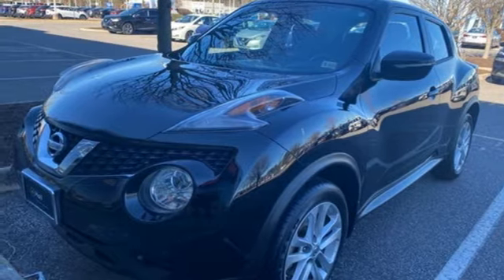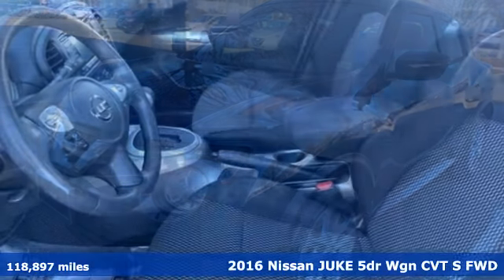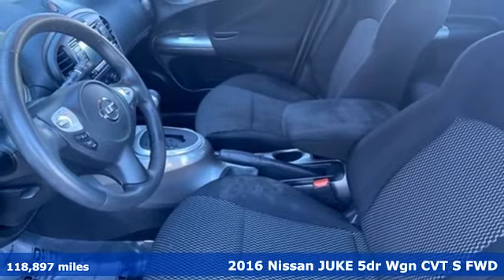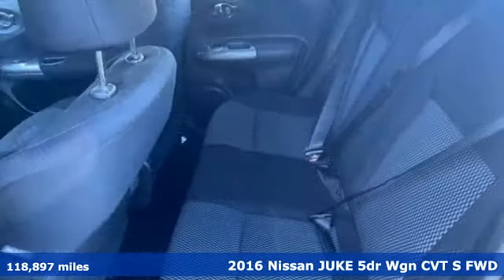Used 2016 Nissan Juke Chesapeake VA Norfolk, VA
Year: 2016
Make: Nissan
Model: Juke
Trim: S
Engine: 1.6L I4 DOHC 16V
Transmission: CVT with Xtronic
Color: Black
Interior: Black
Mileage: 118897
Stock #: 1520790A
VIN: JN8AF5MR7GT602920

Address:
3417 Western Branch Blvd